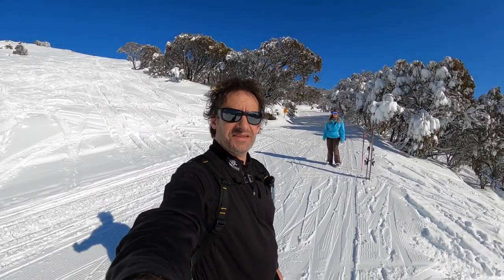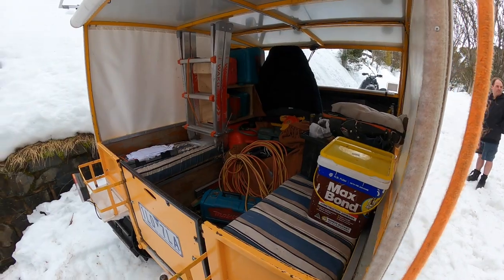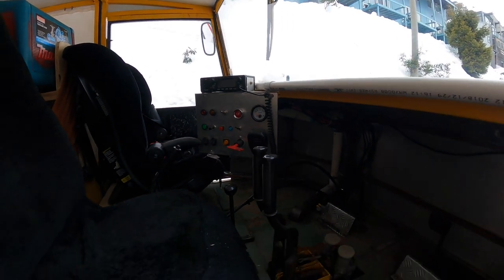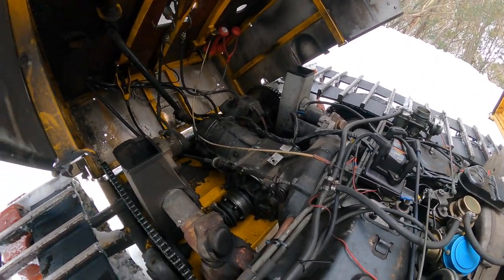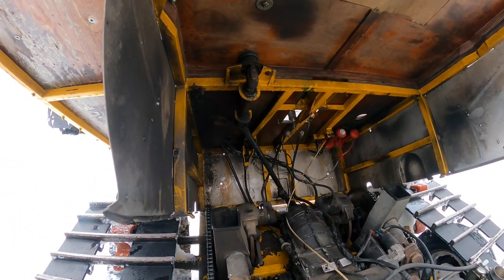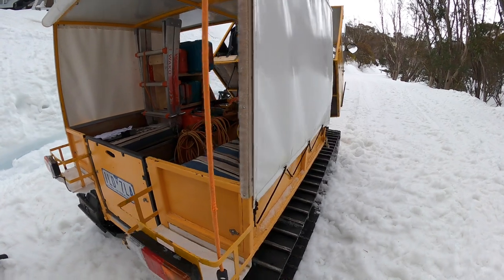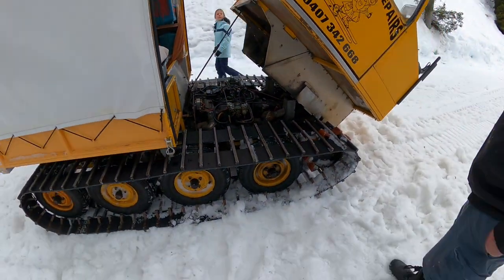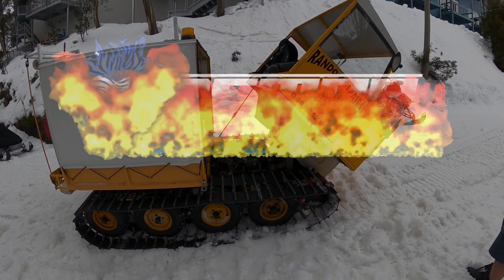VW SNOW CAT AUSTRALIAN MADE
Today we look at a Australian made snow cat with an air cooled vw motor. Made in 1980 in Melbourne there's only a few of these still around. A great piece of engineering.